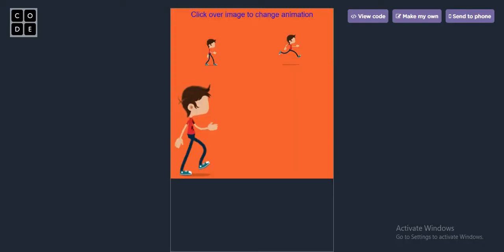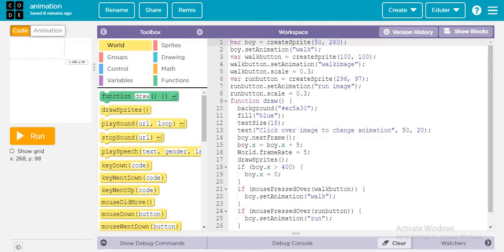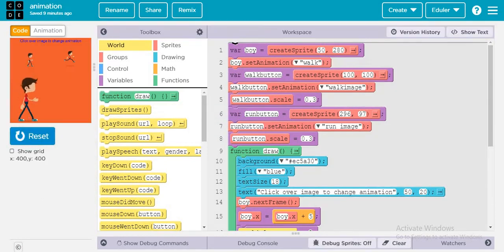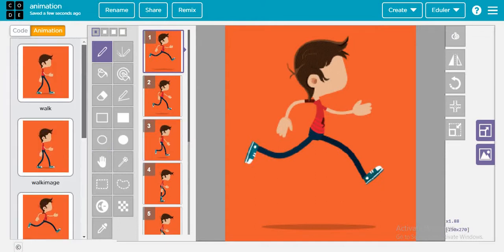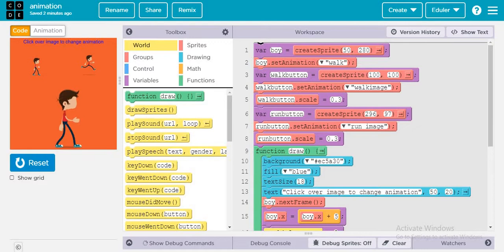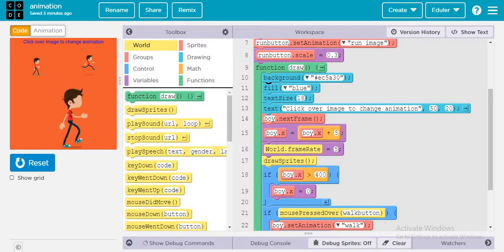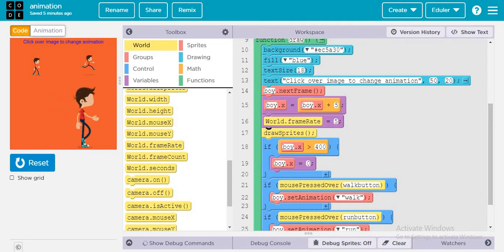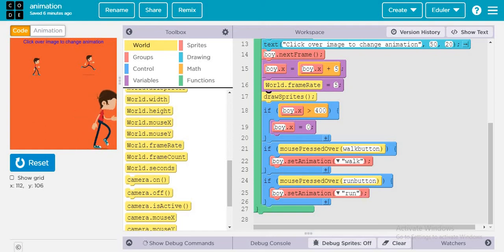How to create animated games and videos in Game Lab | Code.org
Learn how to create animated games, cartoons and videos in game lab of code .org

You will get project link in our discord server.

Code.org game lab
App lab
Game lab
Sprite lab
of
eduler
Eduler